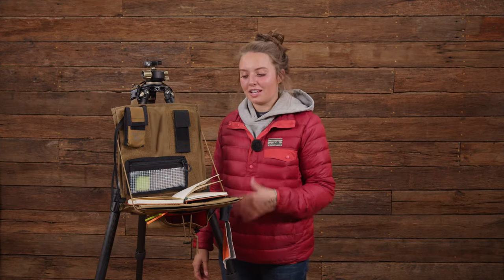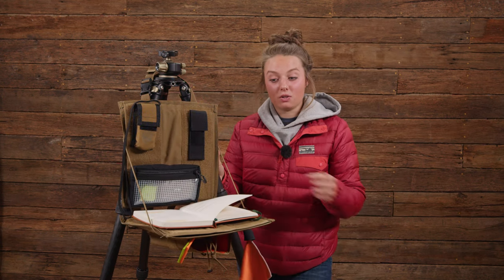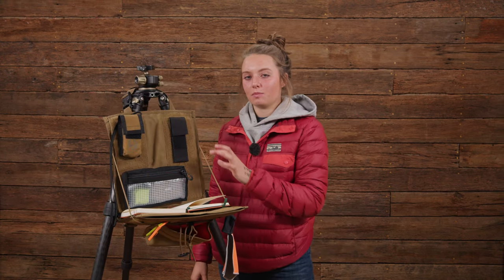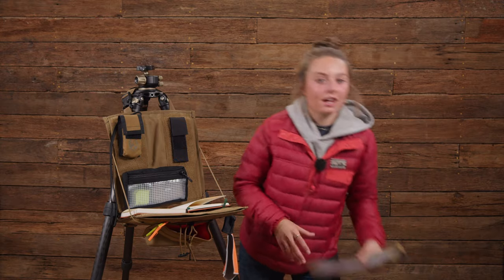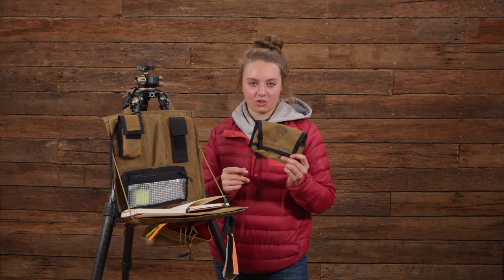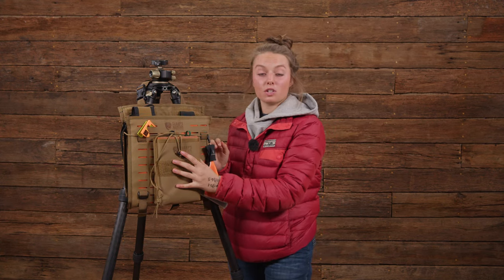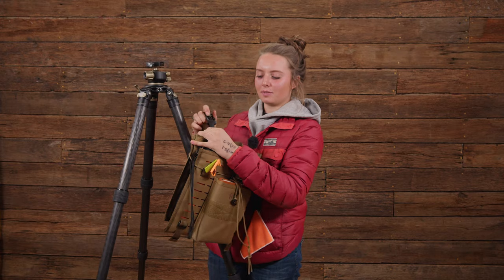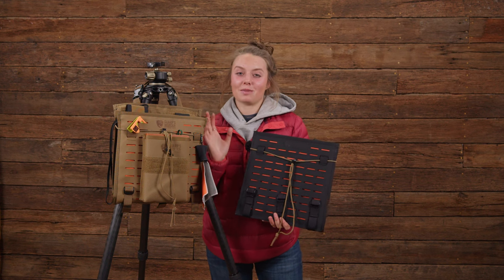Range Office - Tripod Organizer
Precision shooting requires, well, a lot of stuff. And unless you've got several extra hands, it's hard to hold all that "stuff."

That's where the Sharps Moutain Range Office comes in. The Range Office is like your own personal range partner. It gives you a platform to write data and hold your smaller items. The inside is covered with Mil-Spec Velcro, so it's a|great place to mount a Kestral pouch, stapler pouch, pen pouch, and additional velcro pouches for all your range tools.

It mounts to any tripod with a simple strap and Mil-Spec buckle. And when it's time to move to a different stage, just use the barrel lock on the paracord to cinch it closed and keep everything contained on the move.

On the back of the Range Office is a document pouch for paper and targets. And the front is covered in MOLLE mounting loops so you can attach our Notebook Scabbard or any MOLLE pouch you have.